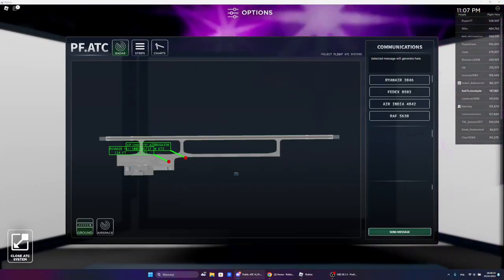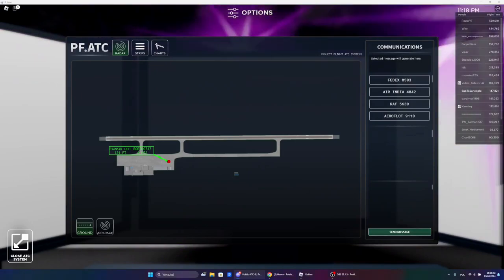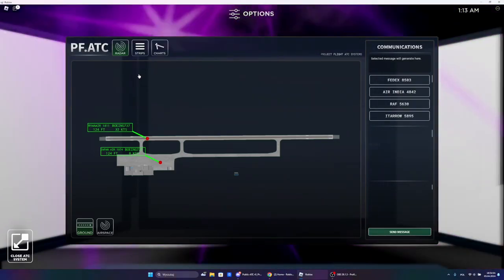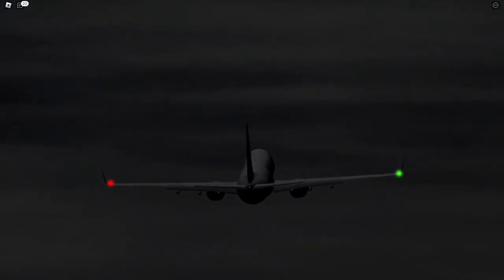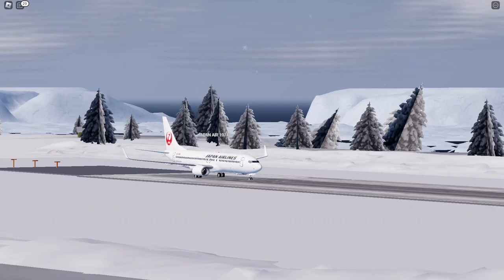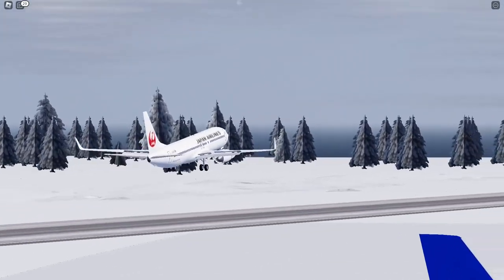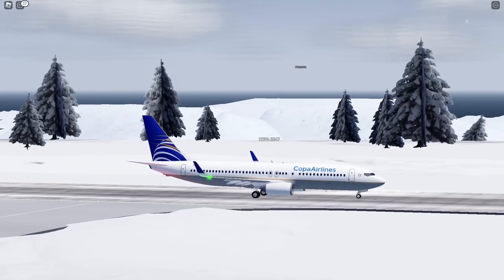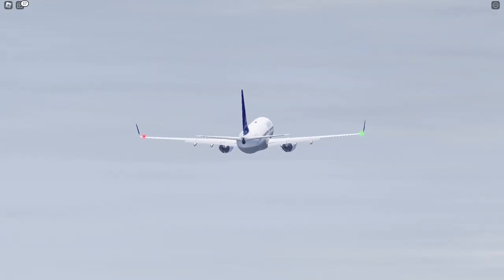Day of plane spotting and ATC in Project flight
Anyway we're back with something different! Sorry for the inactivity the last month

What is ROBLOX? ROBLOX is an online virtual playground and workshop — where kids of all ages can safely interact, create, have fun, and learn. It’s unique in that practically everything in this infinite playground is designed and constructed by individual members of the ROBLOX community. Each player starts by choosing an avatar and giving it an identity. They can then explore ROBLOX — interacting with others by chatting, playing games, or collaborating on creative projects. Each player is also given their own piece of undeveloped real estate along with a virtual toolbox with which to design and build anything desired — be it a navigable skyscraper, a working helicopter, a giant pinball machine, a multiplayer “Capture the Flag” game or some other, yet-to-be-dreamed-up object or activity. By participating and by building cool stuff, ROBLOX members can earn specialty badges as well as ROBLOX dollars (“ROBUX”). In turn, they can shop the online catalog to purchase avatar clothing and accessories as well as premium building materials, interactive components, and working mechanisms